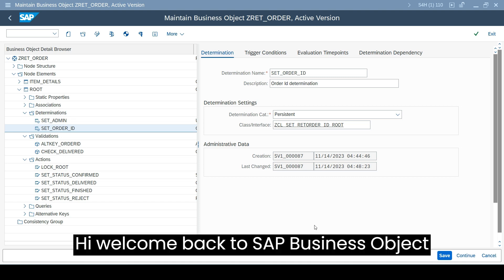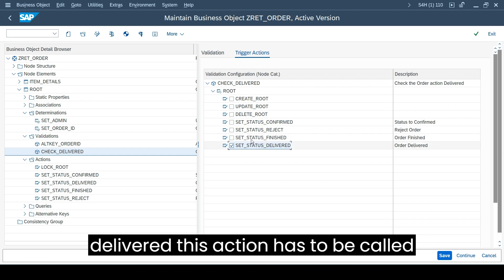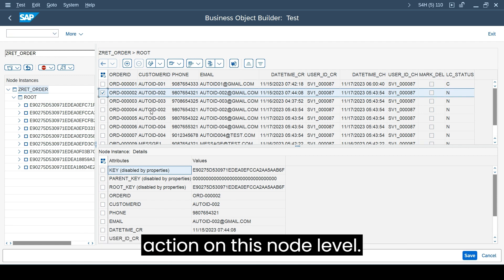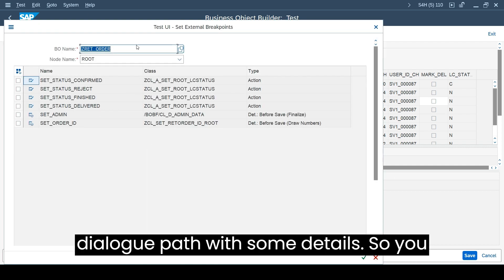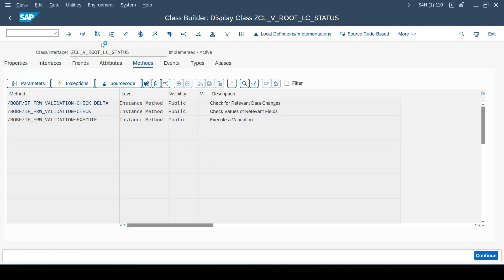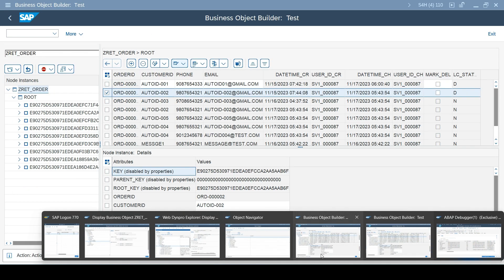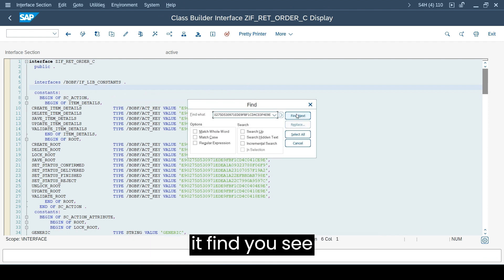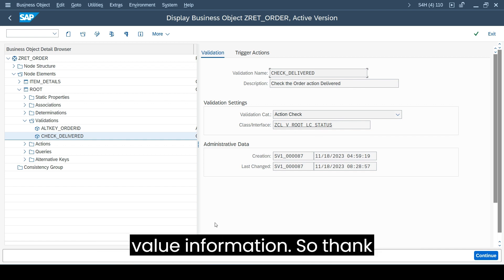SAP BOPF Part 24 Action Validation Testing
SAP Business Object Processing Framework
- Action validation Modeling
- Transaction Code: BOBX
- Action Class Creation & Activation
- Action Testing using BOBT Transaction Code